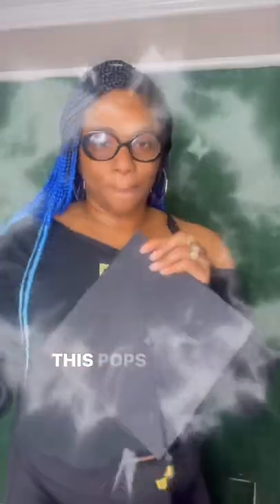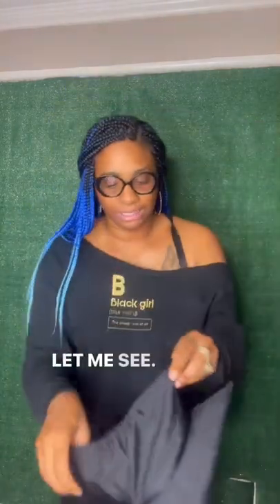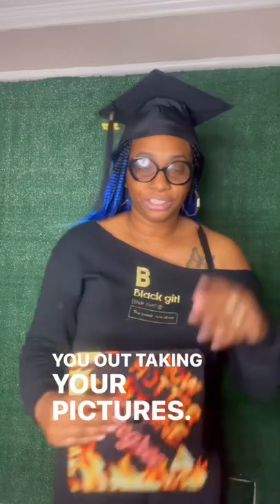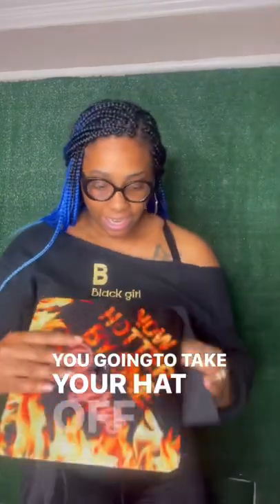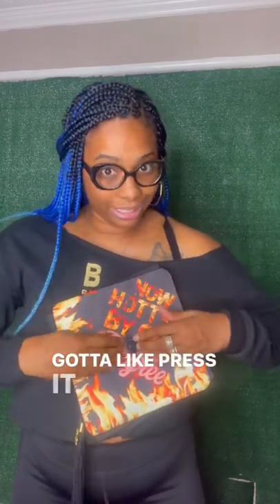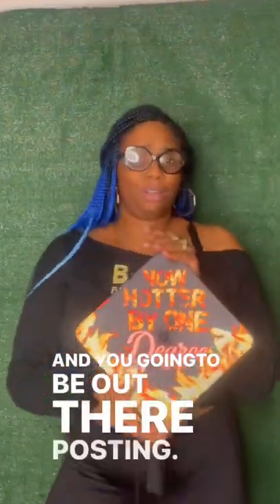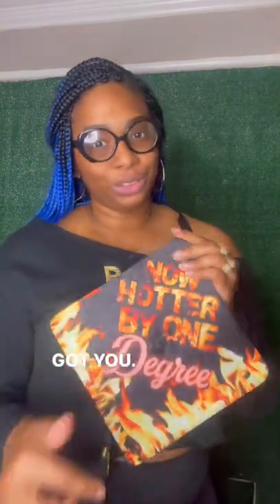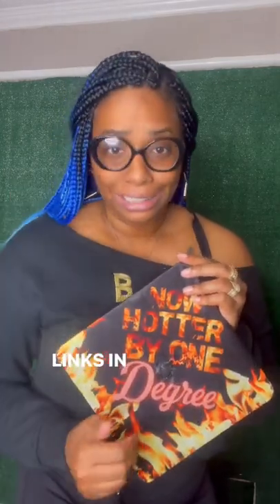Custom Gradation Cap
Cause a hater ain’t bout to stop this GRADUATION SLAY…PERIODT! Lol no seriously Graduation season is in full swing 🎓 🎉🎈 And it's never too late to get the perfect graduation accessories! Here is a video tutorial on how to customize and personalize a graduation cap topper using sublimation.